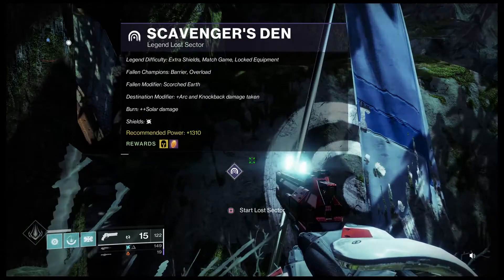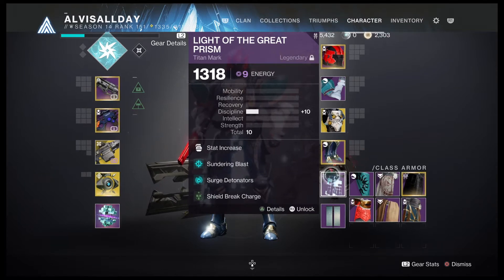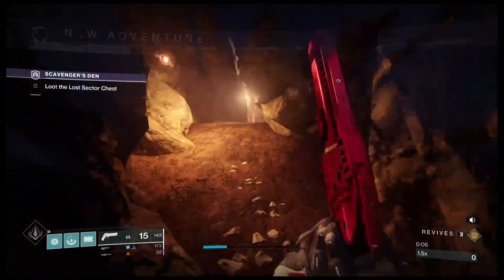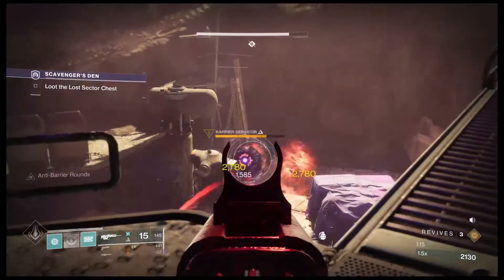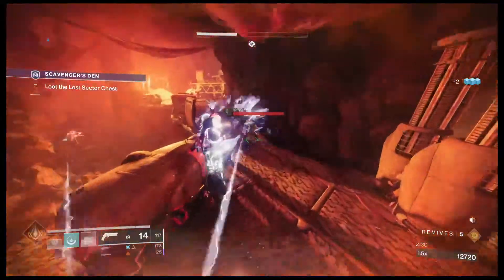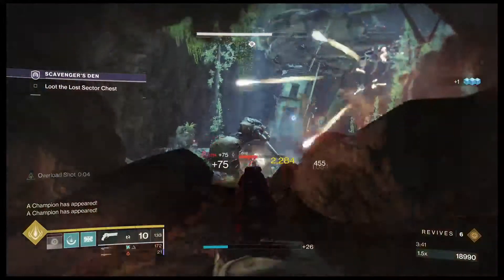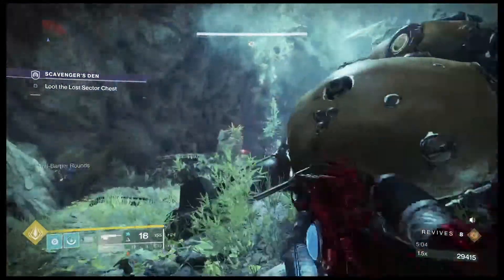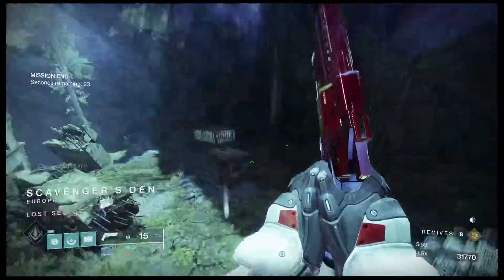Scavenger's Den Legend Lost Sector 2021 Titan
In this video I'm hoping into the Scavenger's Den Lost Sector in 2021. I'm using an Thundercrash titan using seventh seraph officer revolver hand cannon, eternal blazon scout rifle, and xenophage machine gun.